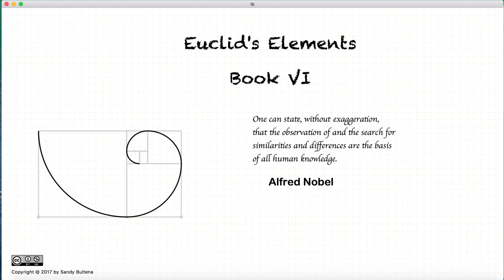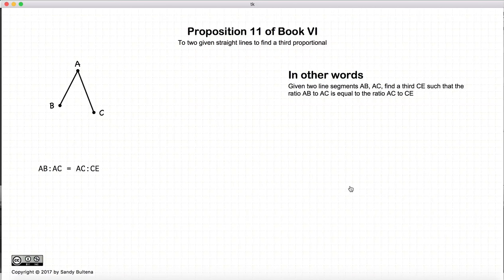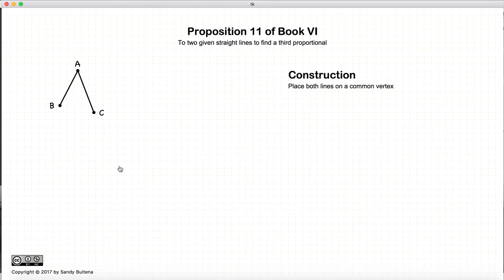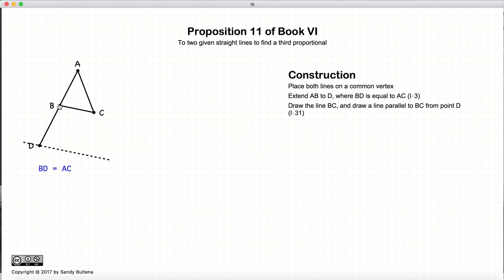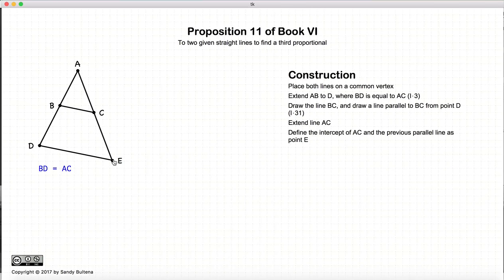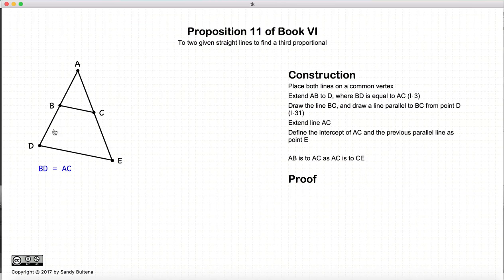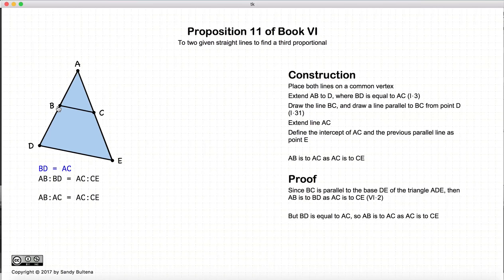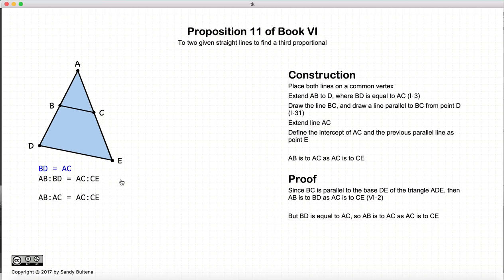Euclid's Elements Book 6 - Proposition 11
Given two lines A,B, find a third such that A:B is B:C